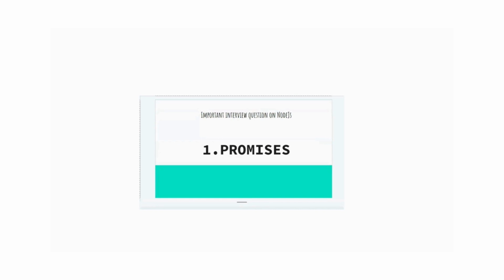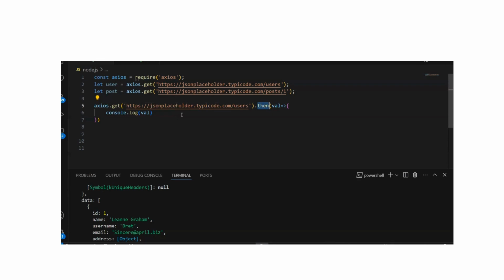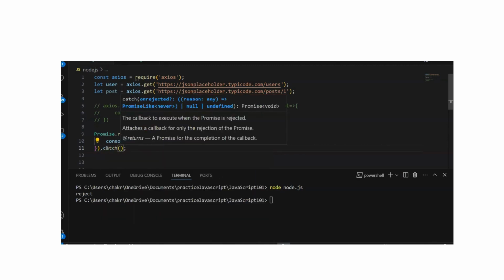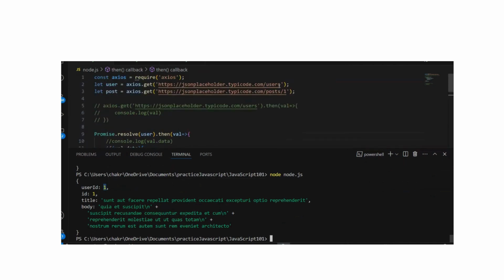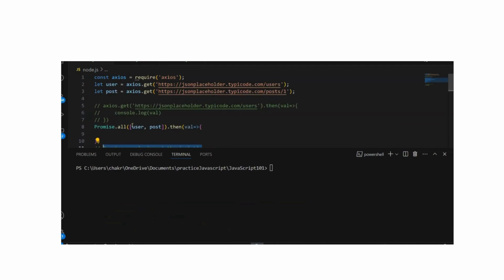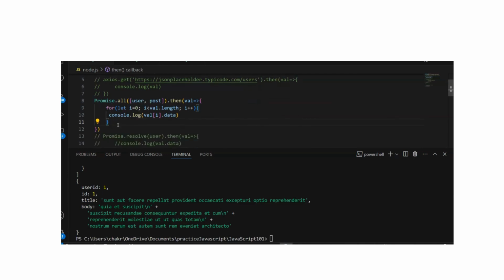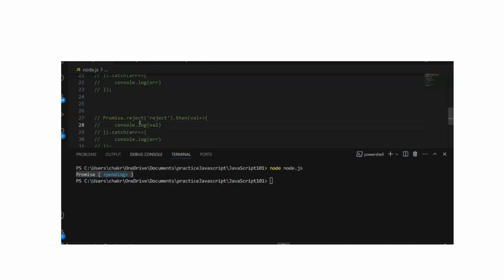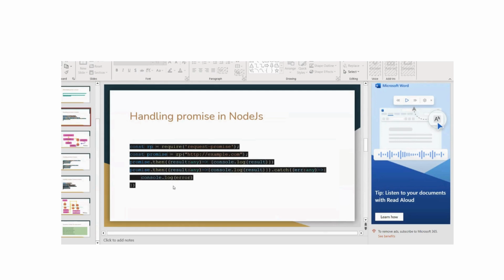INTERVIEW QUESTION ON NODE JS || INTERVIEW QUESTION ON NODE JS PROMISES || PROMISES IN NODE JS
From Today onwards I am starting a Node Js series from Basic to Advanced, Few Topics I may missed, so please comment on me so that I can also cover those, I made videos based on interviews and learning specific to Node Js.